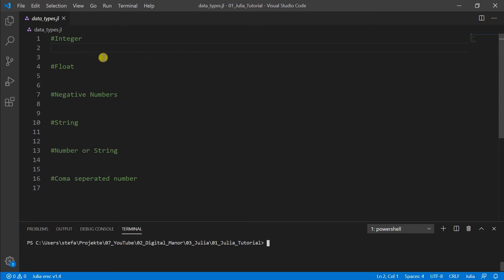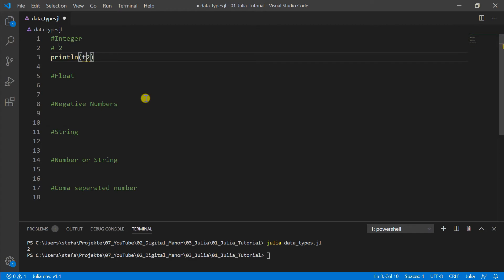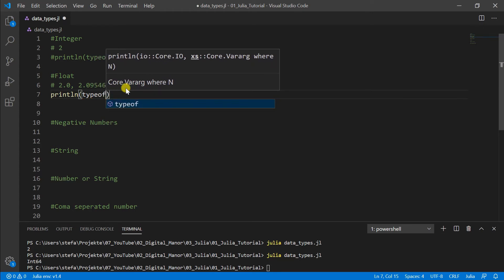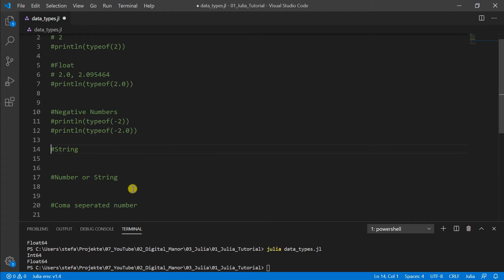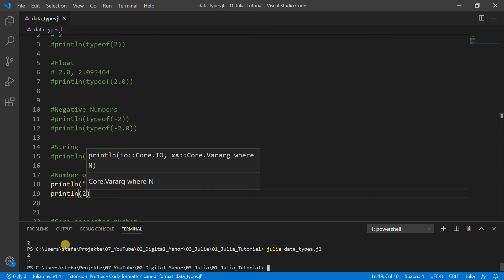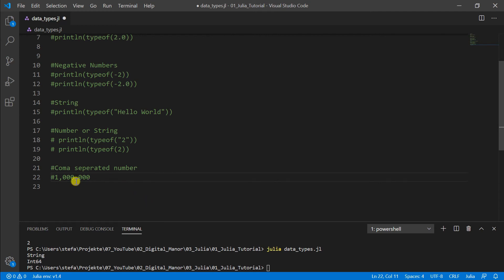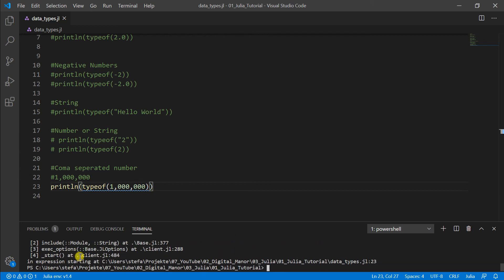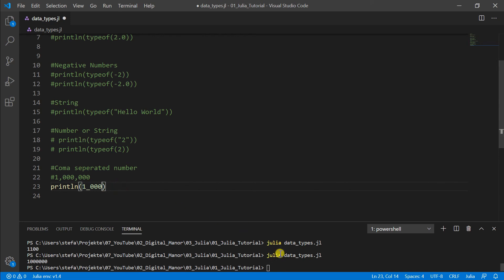Julia Tutorial 3 | Data Types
In this tutorial we will discuss the most important data types in Julia :)